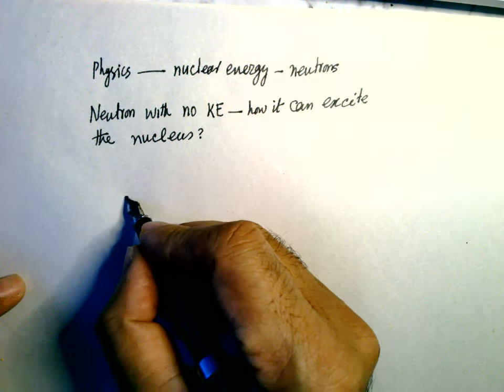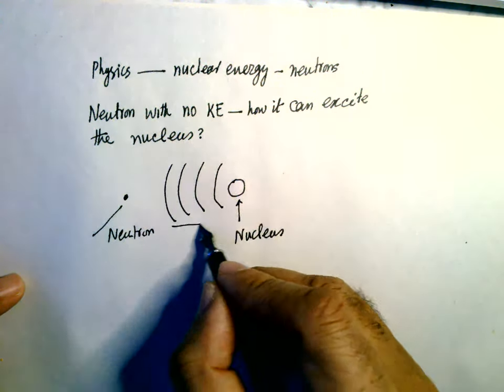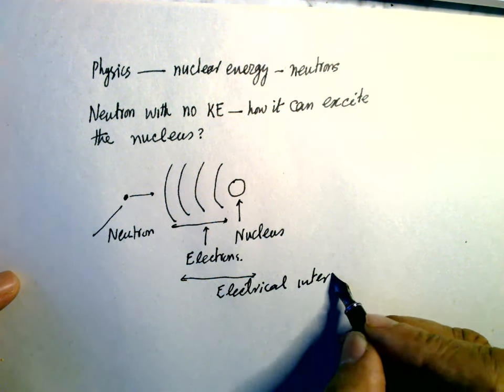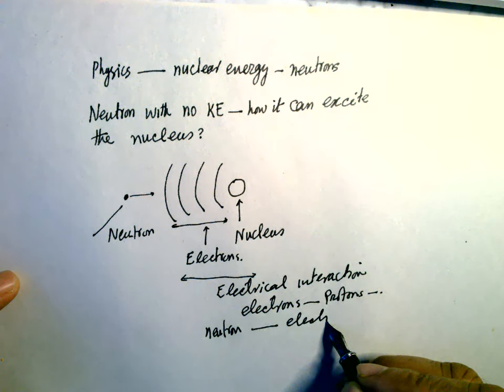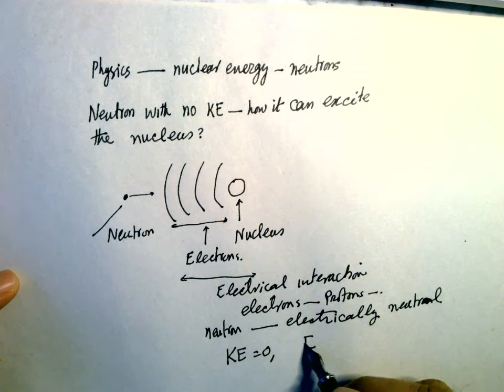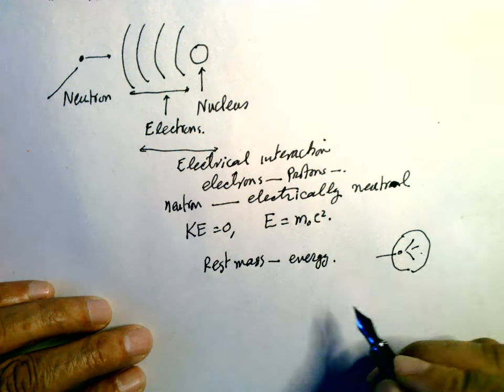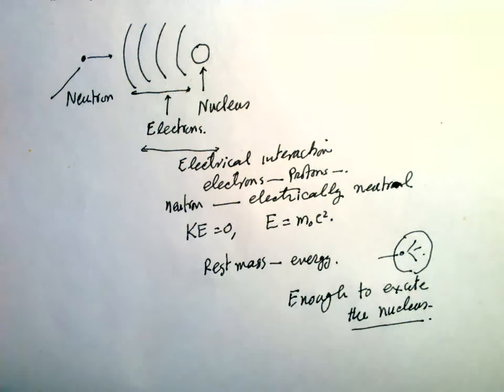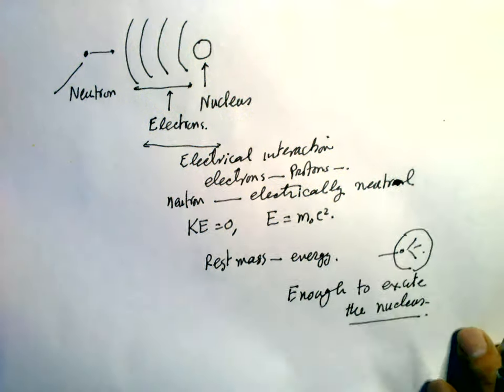460 - A Level Physics: Nuclear energy - neutron with no KE how it can excite atomic nucleus